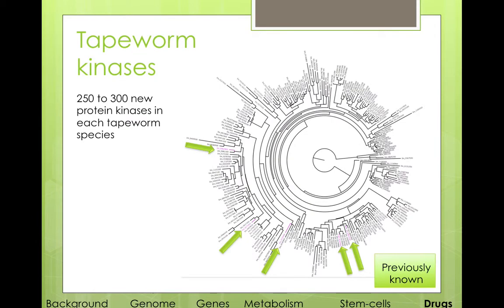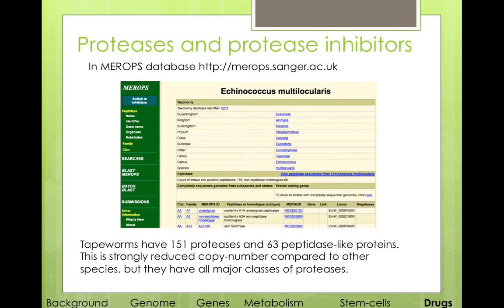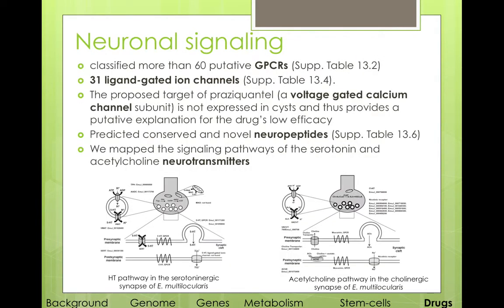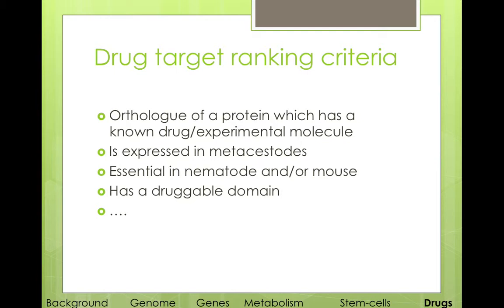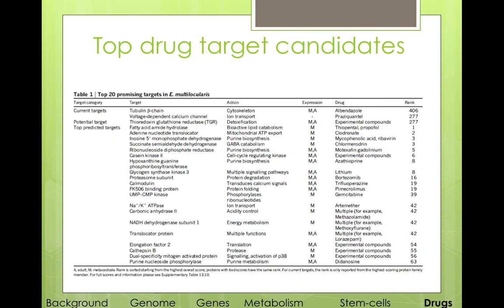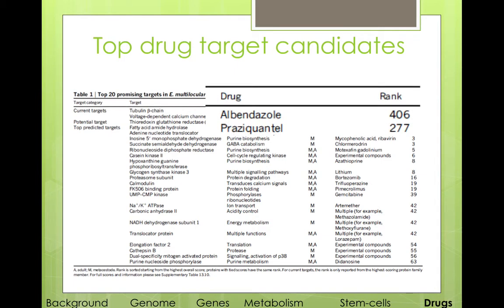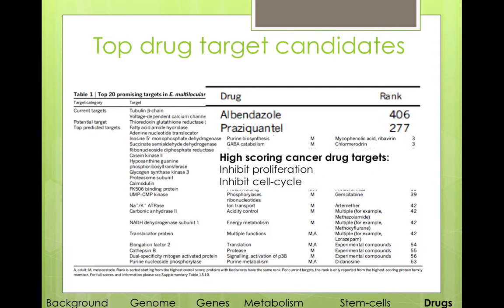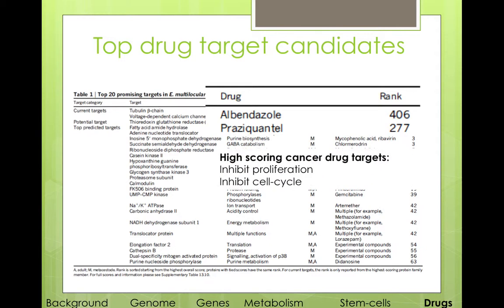Drugs against tapeworms